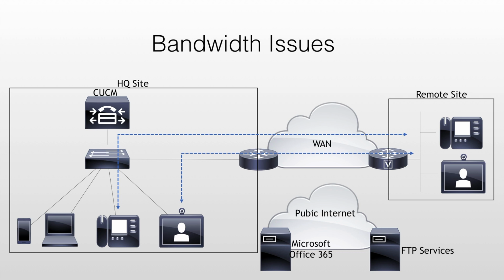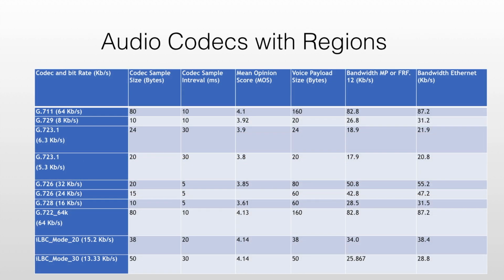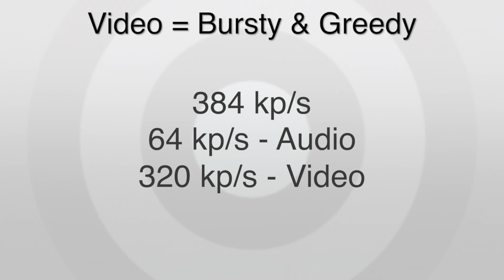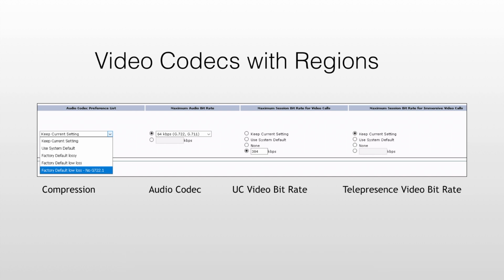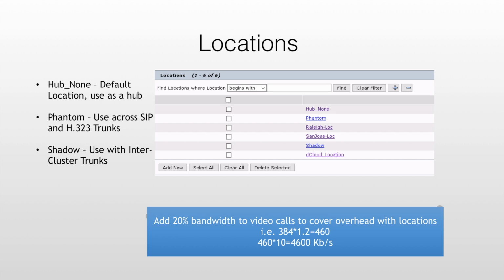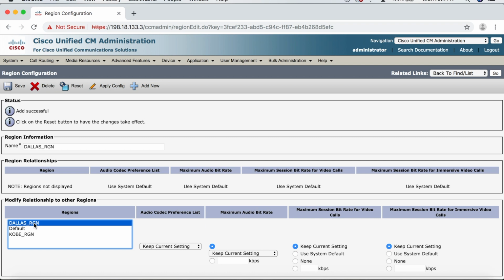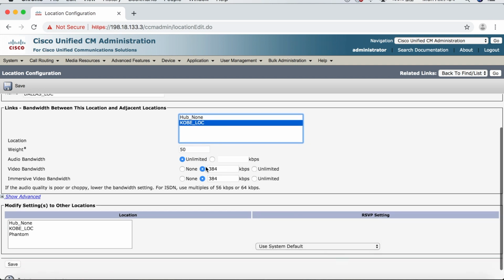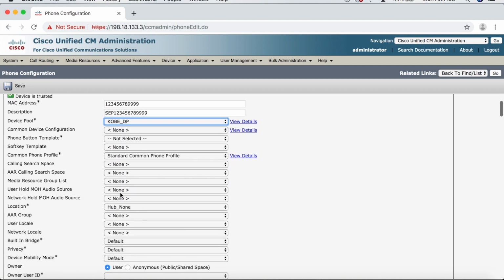Regions & Locations - Basic CUCM Configuration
350-801 CLCOR

Regions & Locations | Call Admission Control (CAC)

This video explores the concepts of Regions, Locations, and Call admission Control (locations-based CaC) for Cisco's Collaboration technology, and shows how to configure these settings on Cisco's Unified Communications Manager (CUCM).